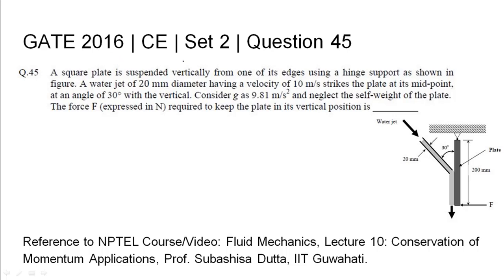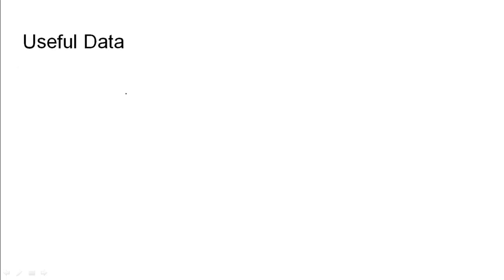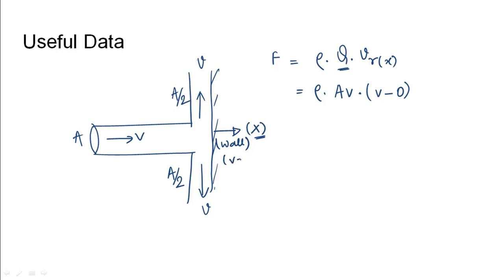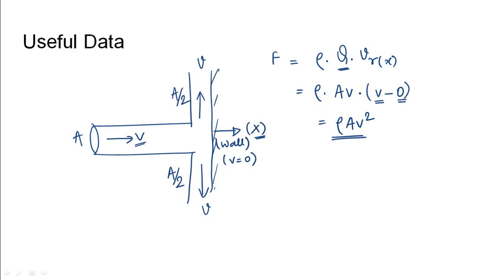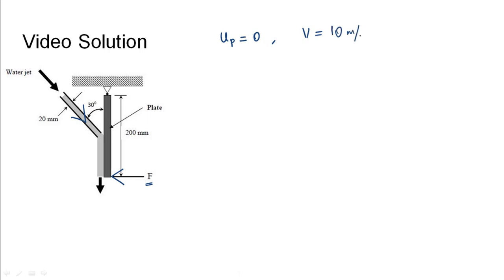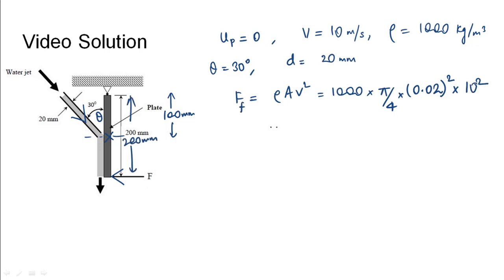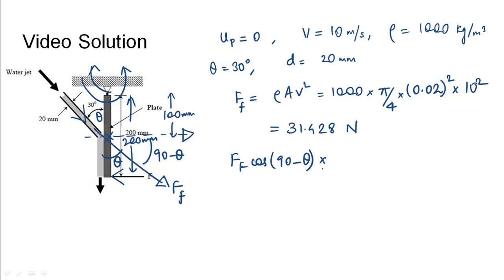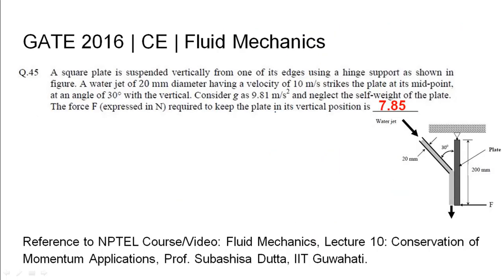Q45 CE 2016 S2